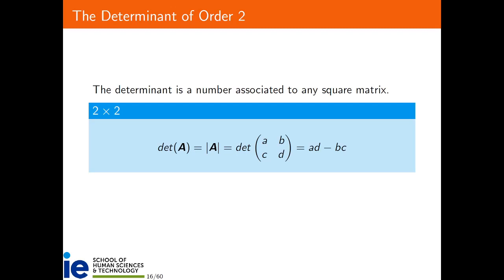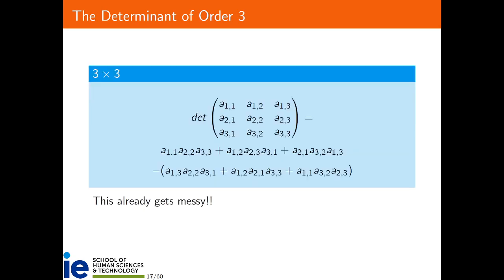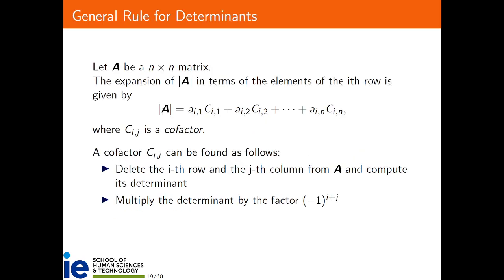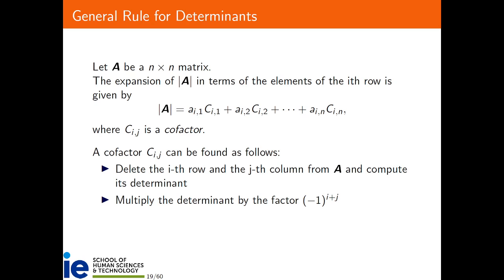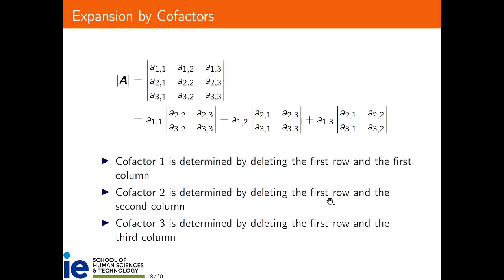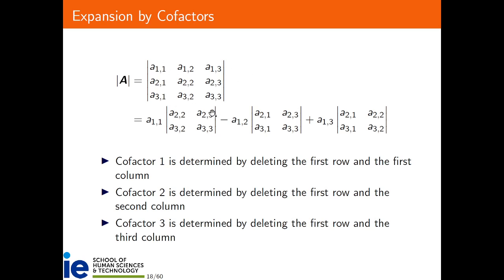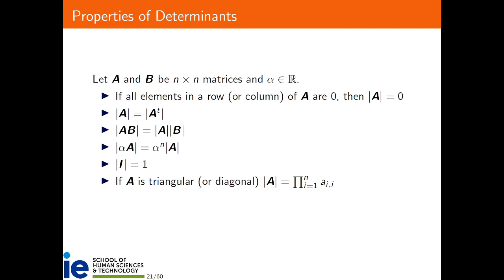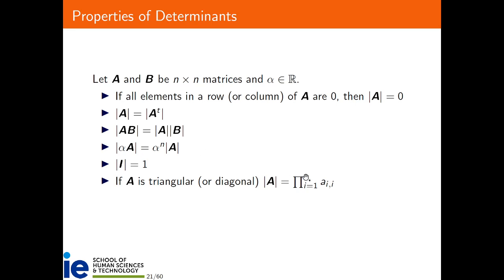Linear Algebra - Determinant